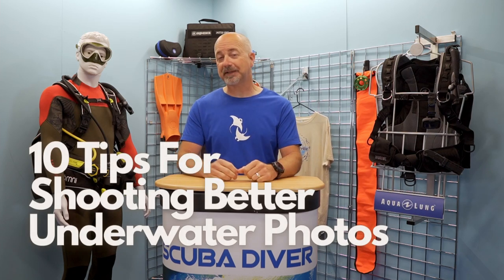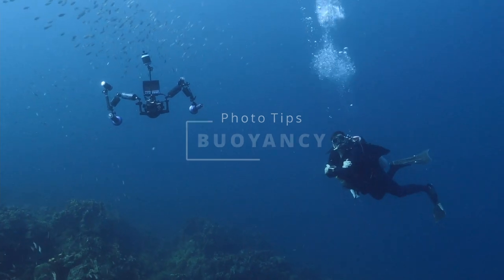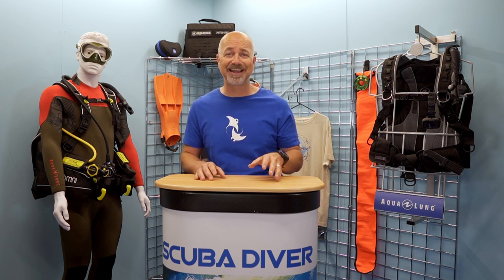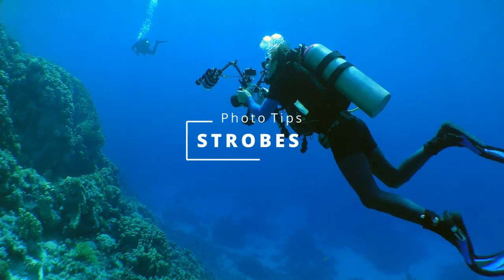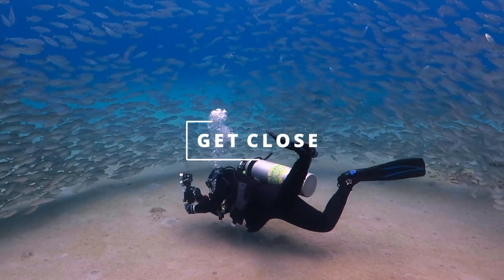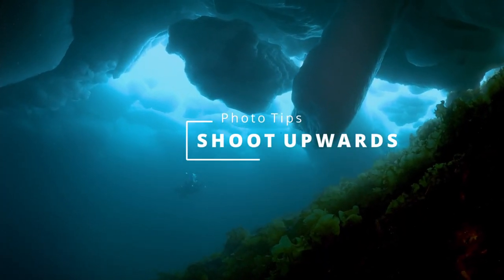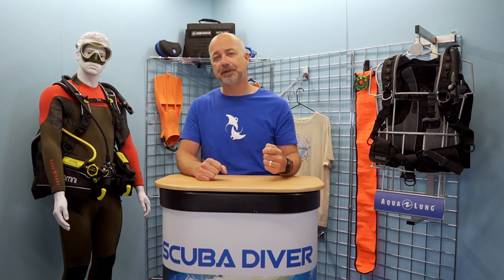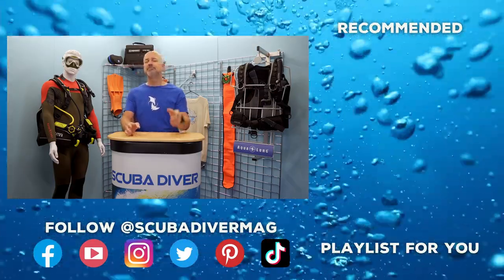10 Tricks to Kick Your Worst Underwater Photography Habits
Who doesn't want to take better underwater photography?

Our simple guide will break down the 10 biggest mistakes that most photographers make when shooting underwater images.

NEW RELEASES

10 Tricks to Kick Your Worst Underwater Photography Habits